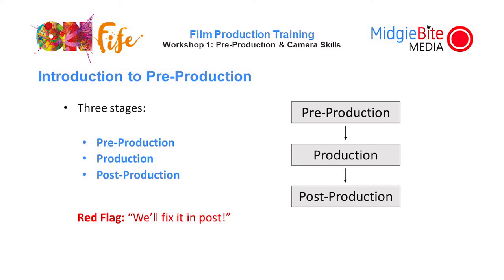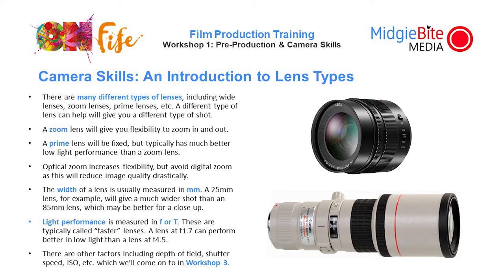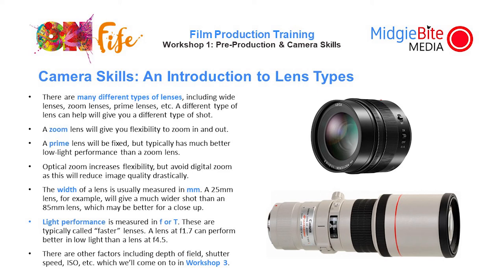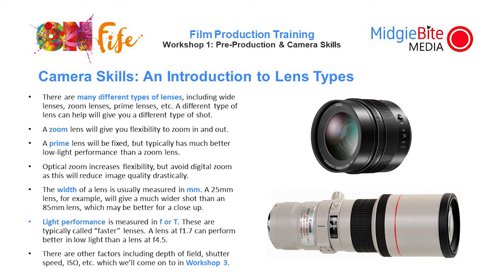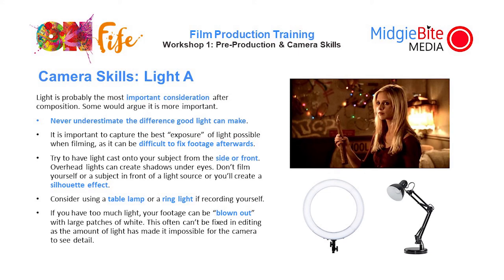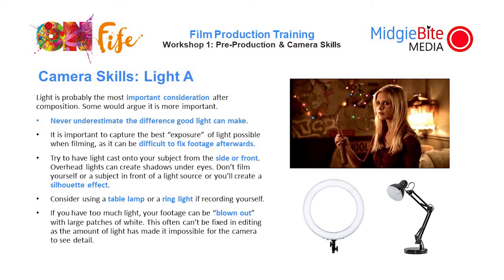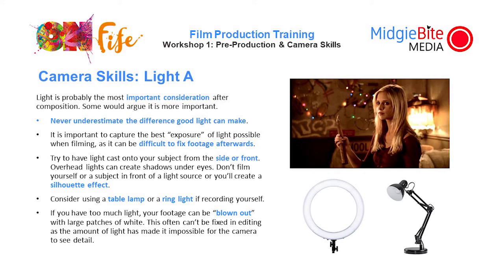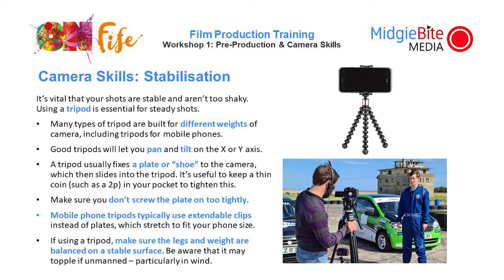Media Production Training 1 - Pre-Production - with Gavin Hugh of MidgieBite Media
Session 1 – Pre-Production & Camera Skills

This session will focus on the importance of pre-production to make the most of your videos. This involves planning the environment, the script, the structure of your videos and other preparation that will make the filming process significantly easier and more effective.

We will also introduce and explore camera skills, helping you to create great video clips using your phone camera or webcam. As well as tips and tricks on framing, lighting, stabilisation and more, we’ll also look at what you can use from around the home to improve your shots.

Gavin Hugh is the founder of the video-production business, MidgieBite Media, as well as the Creative Film Fife Network, a Fife-based film networking group.Gavin has worked in television for STV and in politics at the Scottish Parliament. A proud Fifer, Gavin lives in Kirkcaldy and enjoys creative filmmaking and writing. He is a graduate from the University of Stirling and is keenly interested in current affairs, science, and history.